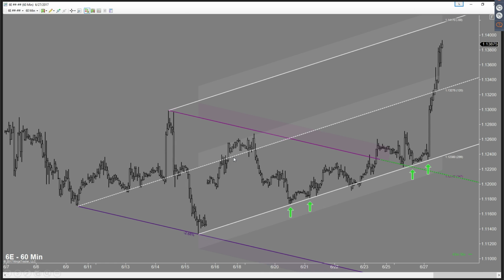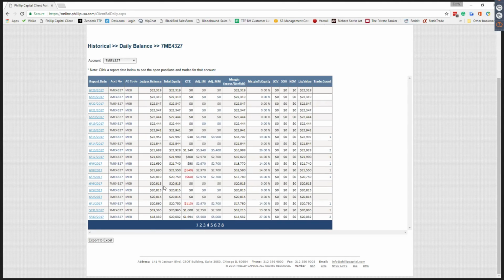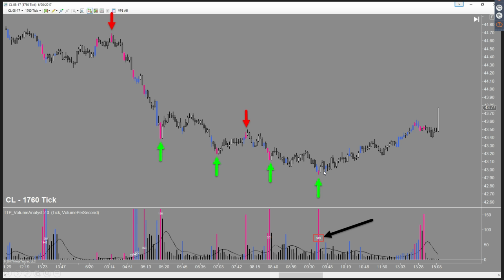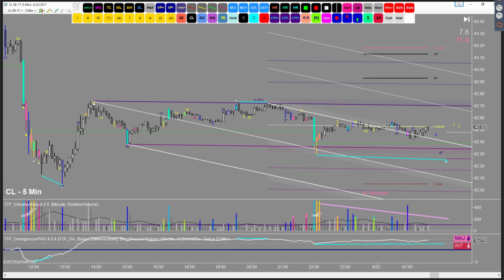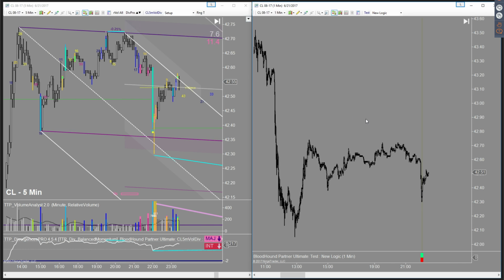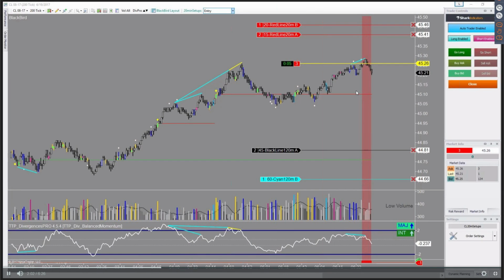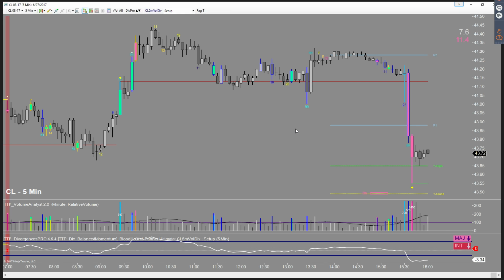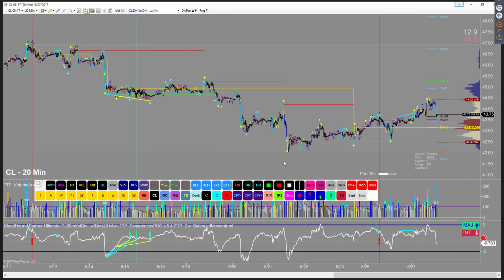Trade Automation With A Profitable Trader: Daniel Roe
After months of rigorous development, Daniel Roe and the TradeThePlan team would like to unveil to the public their new and improved suite of advanced market analysis tools.

Daniel began his trading career in 2007 working for a private equity fund in Ecuador. Over the past 10 years, he has spent most of his time developing and testing trading systems. While looking for an easier & less time-consuming method to build and test his systems, he found BloodHound in early 2013. By the end of that year, he was offering a “BloodHound Programming” service and working full-time creating custom trading strategies. Through developing hundreds of systems, he could sift through all the ineffective trading techniques and focus solely on those he could prove valuable. Daniel developed a trading methodology combining these proven methods, and the results have been incredible. To support the cost of developing improved tools to facilitate his trading, he has been teaching these methods to others in a live trading room.

The latest innovations to Daniel's market analysis arsenal now allow for some impressive automated signals and trade managers using BloodHound and BlackBird. Daniel has already proven the validity of these methods in a live account, netting a 325+% return in the past six months. Had he been able to eliminate a drawdown caused by human error, these returns would be even higher. Join us as Daniel reveals this trading methodology, his live track record, and the tools that are now helping him eliminate that human error through automation.